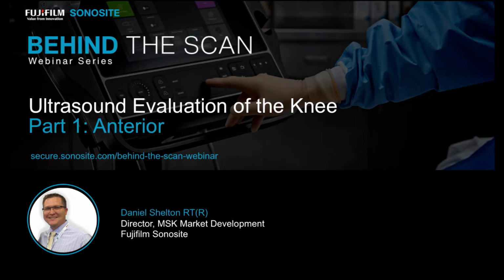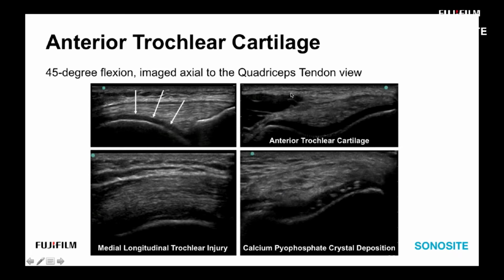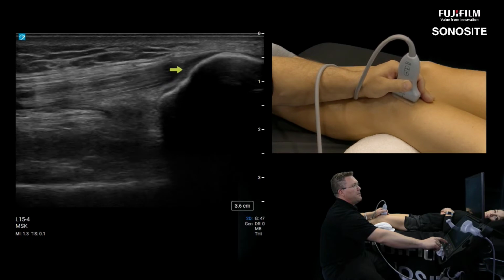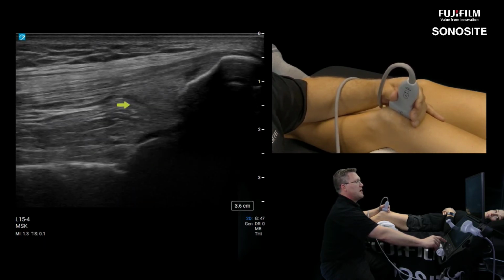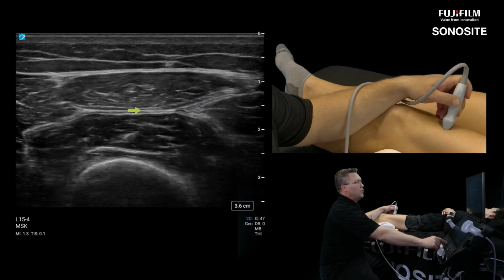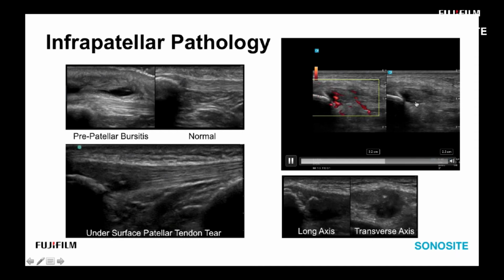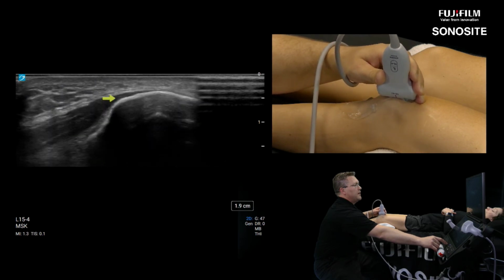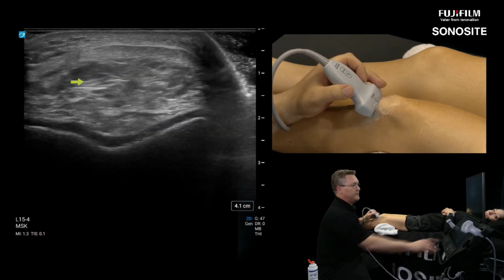Webinar: Ultrasound Evaluation of the Anterior Knee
Join this webinar to review normal sonoanatomy of the suprapatellar and infrapatellar regions of the anterior knee. Our expert presenter will demonstrate a dynamic evaluation of the knee and review how to assess the knee joint for effusion and the infrapatellar tendon for structural changes and bursitis. Injection targets will also be discussed.

Upon attending this webinar, viewers will be able to provide better patient care by having a better understanding of how to:

-Evaluate the knee joint for effusion
-Identify intra-articular knee joint injection/aspiratiaon anatomy
-Assess the infrapatellar tendon for structural changes and bursitis
-Perform a dynamic examination of the knee as well as transducer handling tips